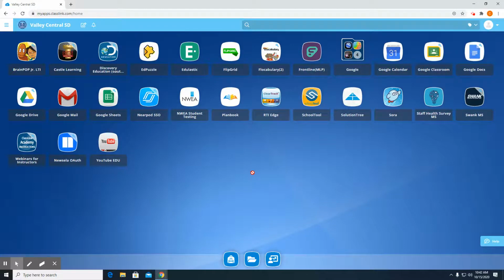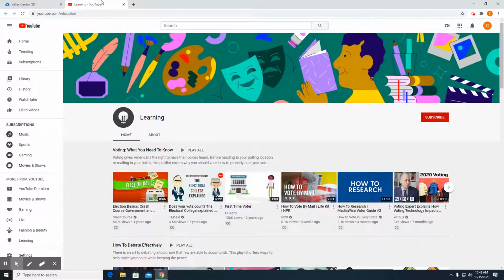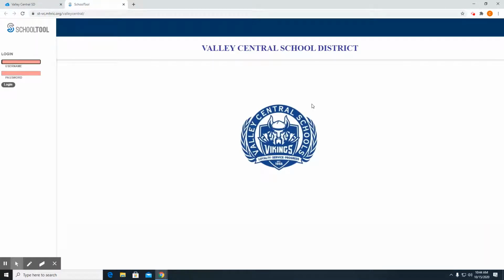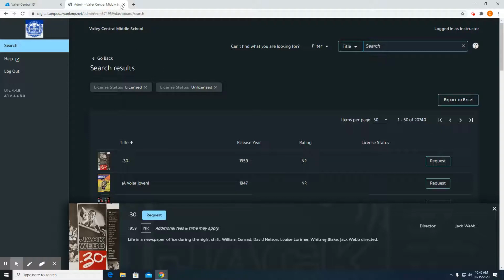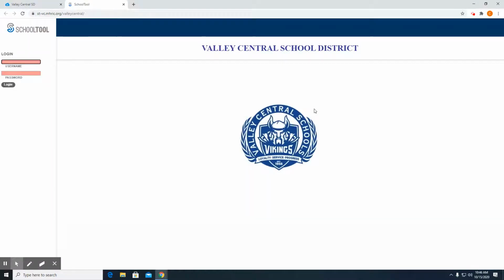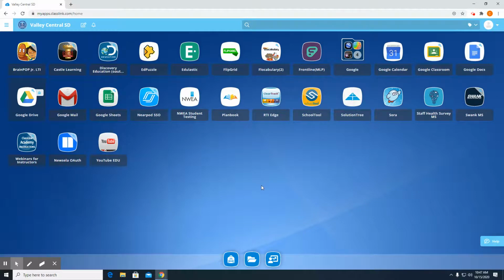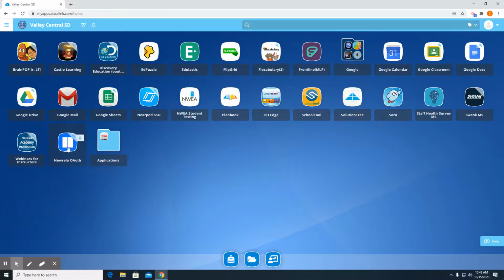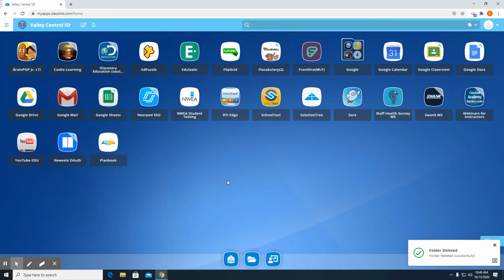Understanding Classlink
Technology Director, Christopher Mohr explains how to use Classlink